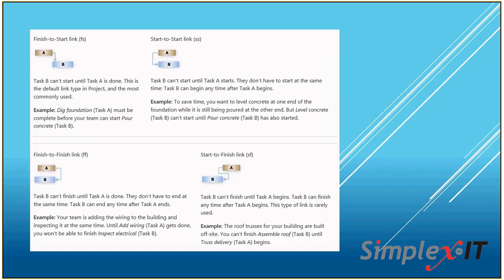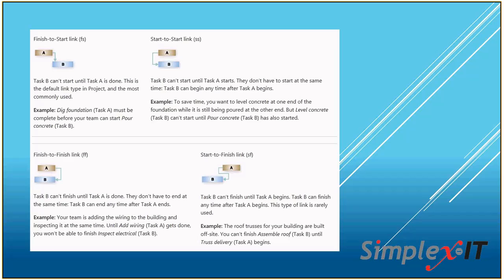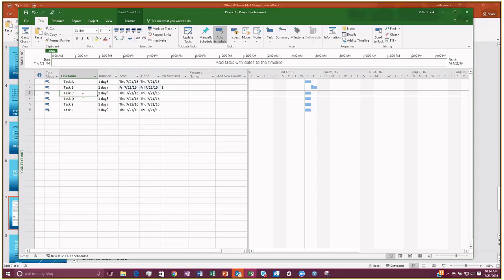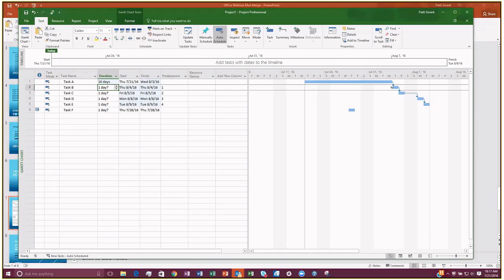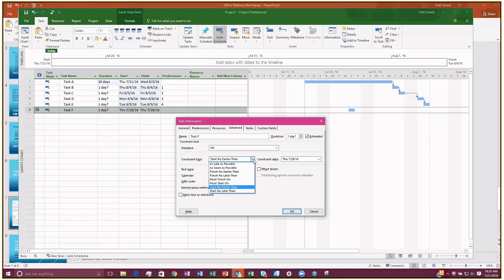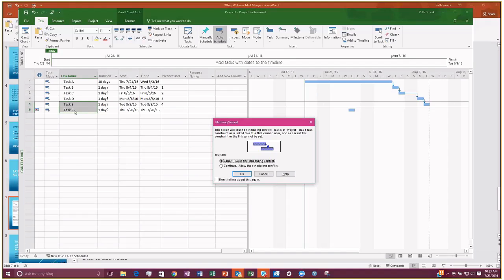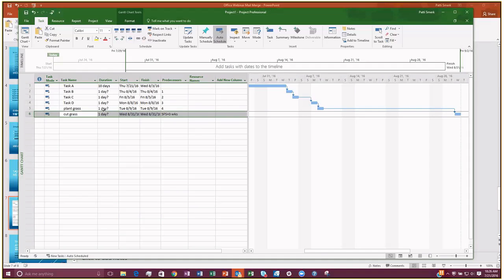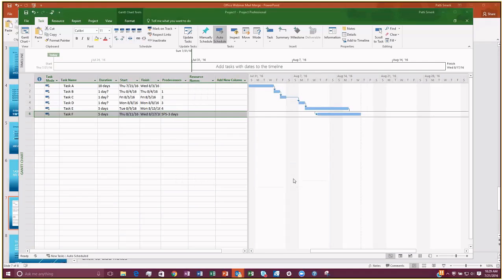Task Dependencies in MS Project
and Patti Smerk.

Task dependencies (or task links) are a way of showing that one task is dependent on another. It can be dependent on the start of another task or the finish of another task. A good example is writing a book. The task of proofreading a chapter is dependent on the finish of writing the chapter.